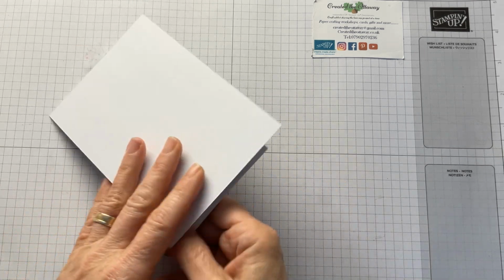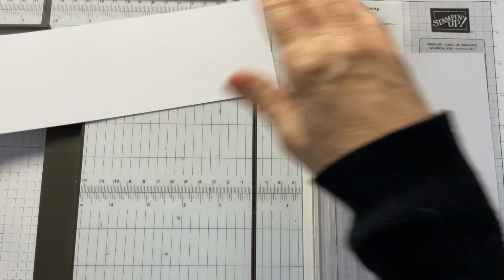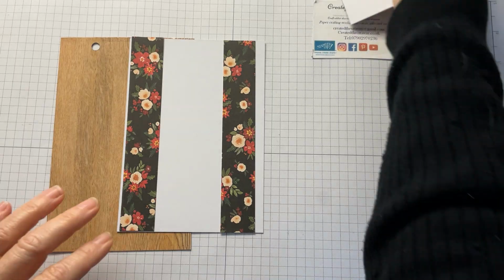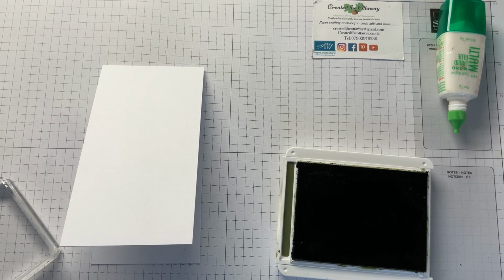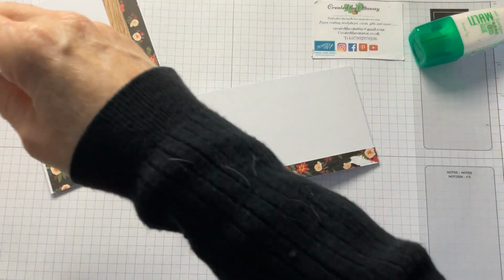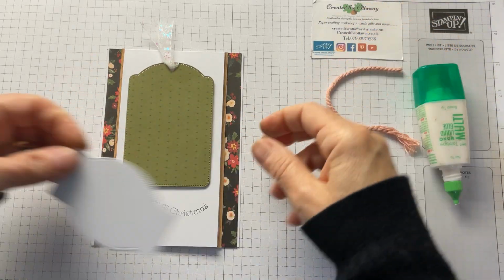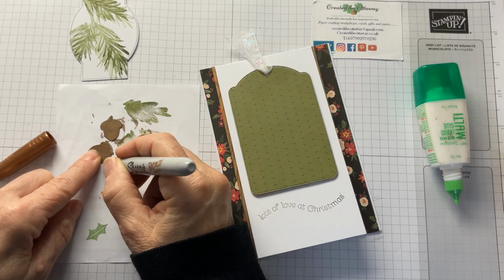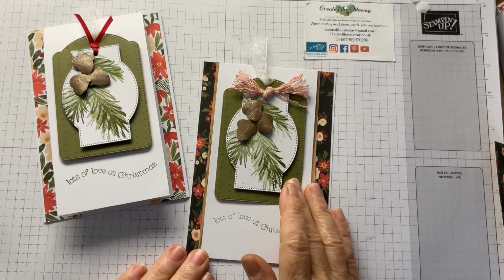This Clever Card Looks Complicated… But It’s SO Simple! | Centre Flap Fun Fold@createdtheottaway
Make this simple Centre Flap Panel Card, the fun fold that looks impressive but is SO easy!

If you love quick projects that still get a “wow!”  you’re going to adore this one.
All it takes is two pieces of card and a few simple cuts to create a clever centre flap panel that lifts and opens beautifully. Perfect for birthdays, thank you cards, Christmas, or any occasion you fancy!

In this easy step-by-step tutorial, I’ll show you exactly how to:
✨ Create the centre flap mechanism (it’s simpler than it looks!)
✨ Add little details that make your card pop

Grab your trimmer, pop the kettle on, and let’s make something lovely together

 Love easy, cosy crafting? Join the Crafty Otta's Club for exclusive tutorials, extra tips, and a friendly community of crafter's who’ll cheer you on.

If my tutorials have helped you, help me to continue sharing with you by  supporting me here: